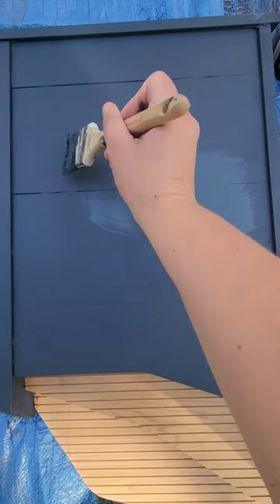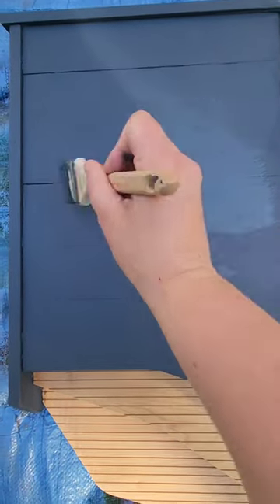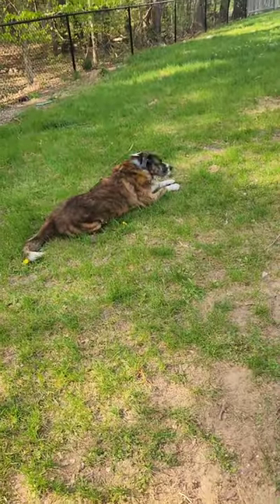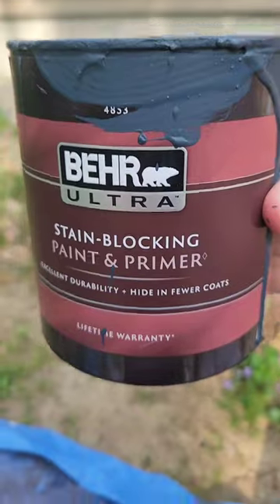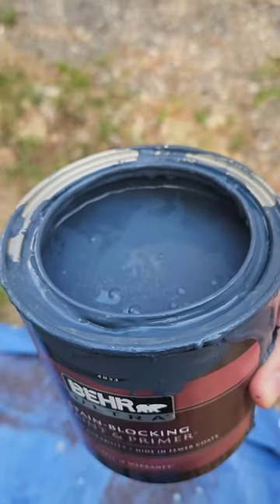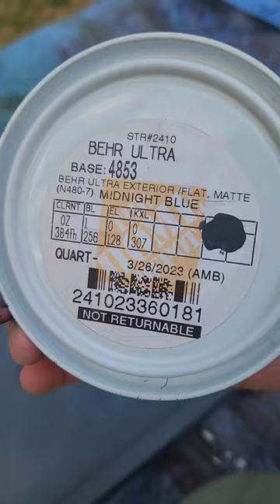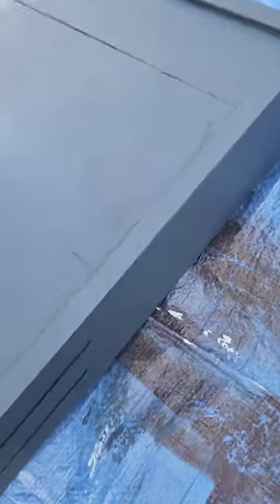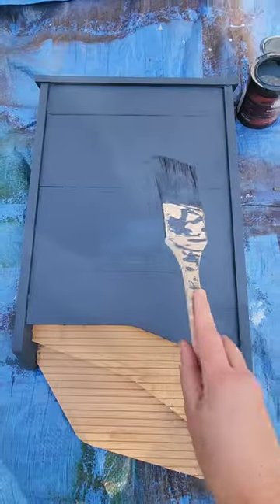Painting your bat house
Here's how I painted my bat house.